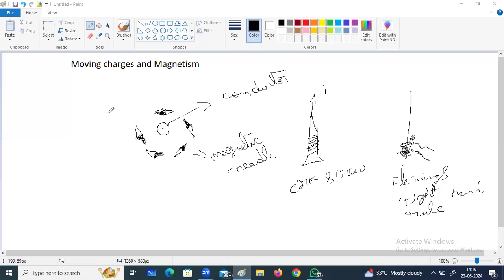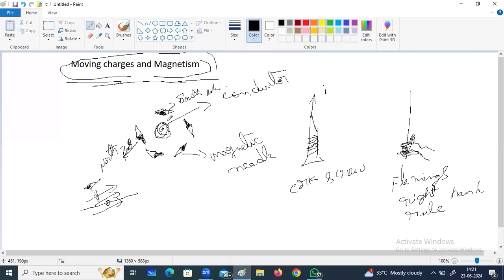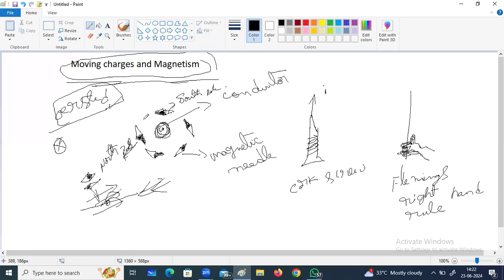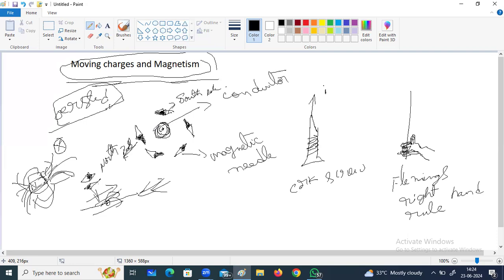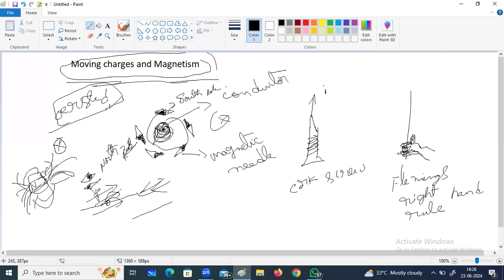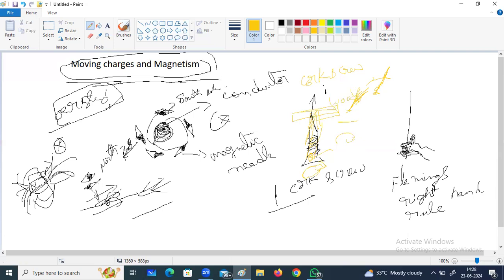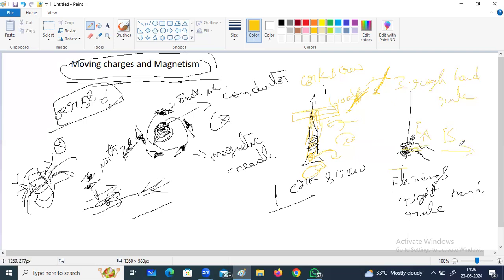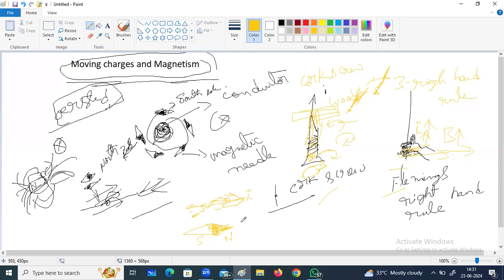Moving charges and magnetism